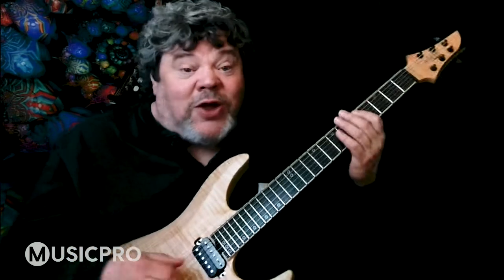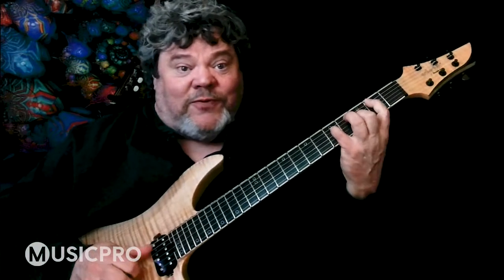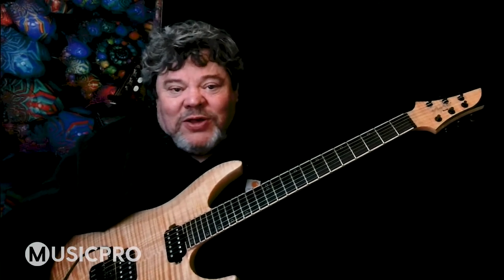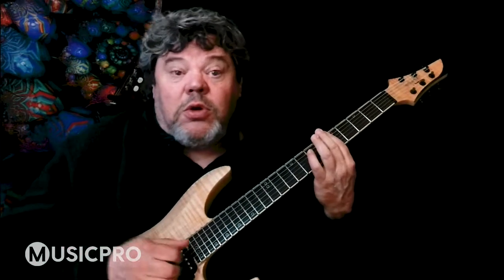Momentary Key Changes: How They Work and What You Need To Know | Dana Robert Rasch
In this video, master educator Dana Robert Rasch discusses a concept called "plurality". The concept of plurality (with its roots deep in Grove Harmony) means that any note or "scale degree" can have multiple functions, depending on the context in which it is used.

Understanding this concept is important for understanding how chords work in a key and how keys can change in an instant in a particular chord progression or song (momentary key changes)